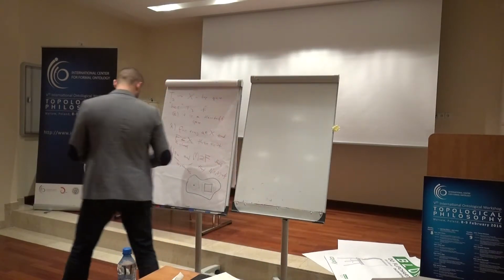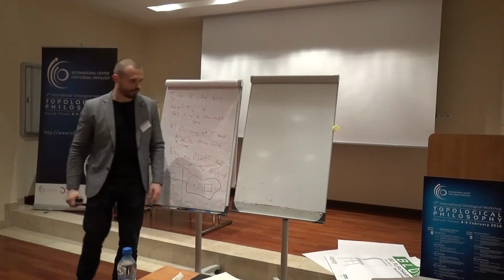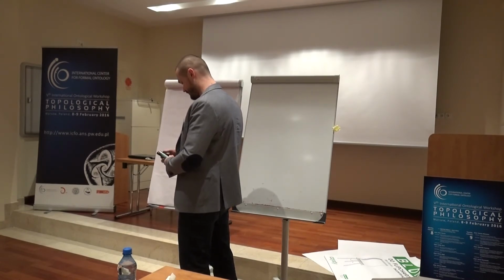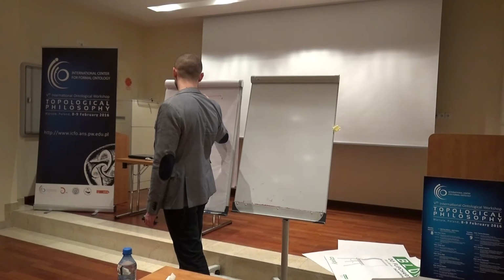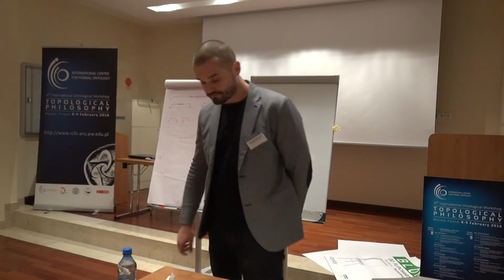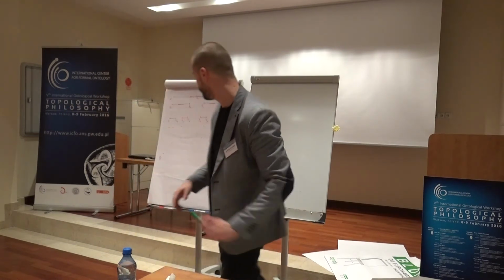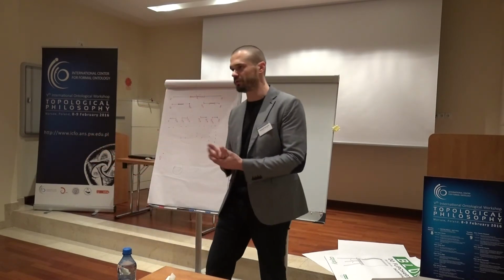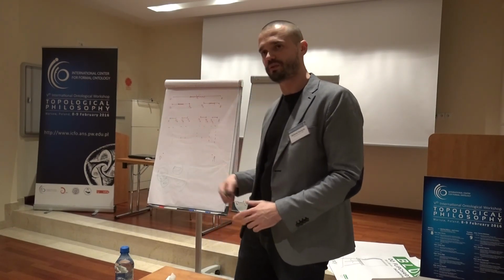Roland Zarzycki: Basic Topology VII/VII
The short introductory course in Topology Basic Topology will provide basic topological vocabulary as well as initial intuitions. Developing the latter is the real aim of the course. Among other topics, the course will definitely undertake the following issues and objects: topology, constructing a topology, topological spaces (examples), homeomorphisms, separation axioms, topological properties, various types of metrics, various types of connectedness, compactness. Any former mathematical background is not required, however, a basic knowledge in set theory and mathematical logic would be an advantage. The course will be based on the extensive study of examples and practical training. After the course, all participants will have acquired the necessary knowledge to take part in Professor Mormann’s Topological Philosophy course.

Roland Zarzycki, PhD – Vice-Rector for Academic Affairs at Collegium Civitas, PhD in mathematics, PhD in humanities. Researcher, academic teacher, speaker at international conferences, research and social projects manager/coordinator. Interested in social and political economy, critical political thinking and the role of fantasy and ideology in everyday life. Publicist, activist, vegetarian.

This film was made in 2016 as part of Graduate School on Topological Philosophy (6-7 February 2016, Warsaw)